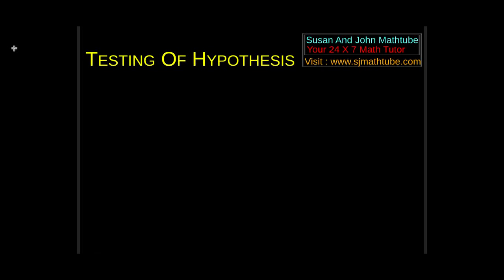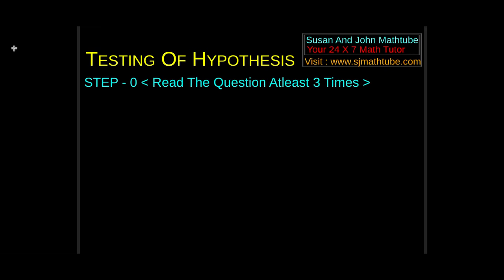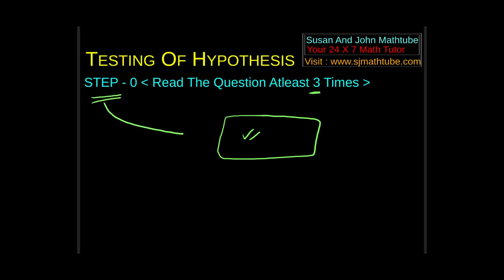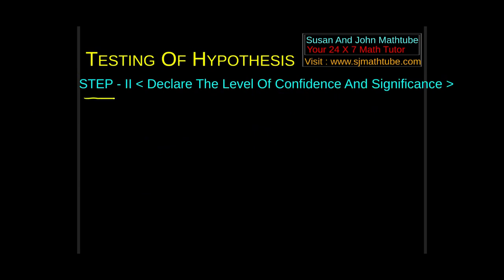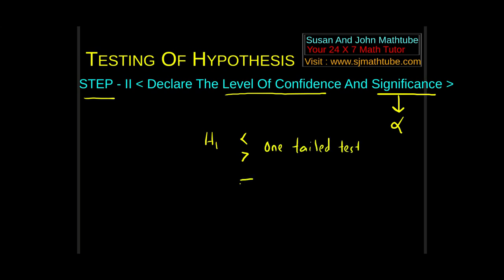ENGINEERING PROBABILITY AND STATISTICS - 16 TESTING OF HYPOTHESIS - Theory Only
In This Video We Learn The Step By Step Process To Tackle a Testing Of Hypothesis Problem.